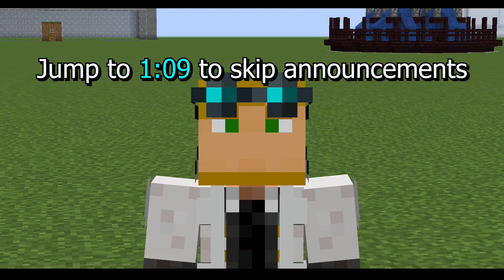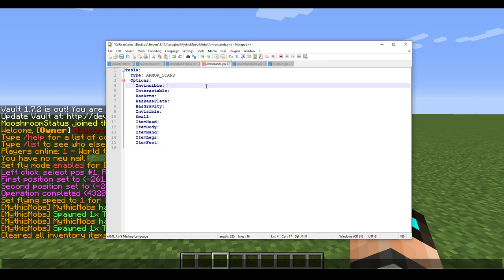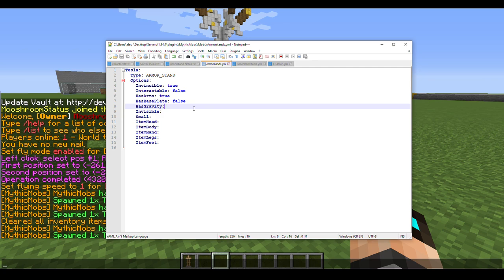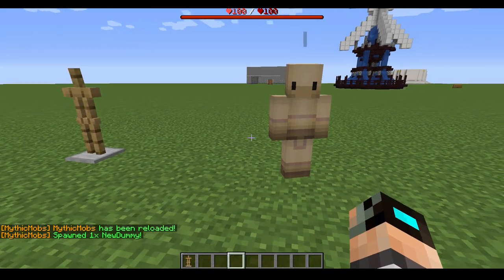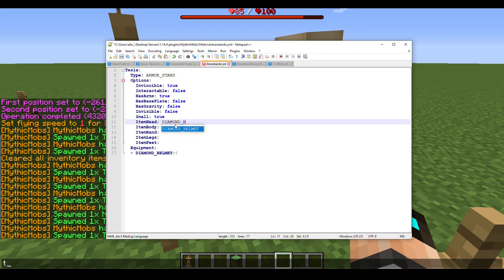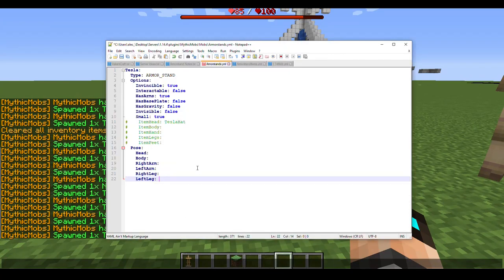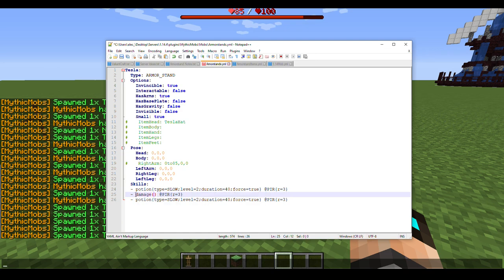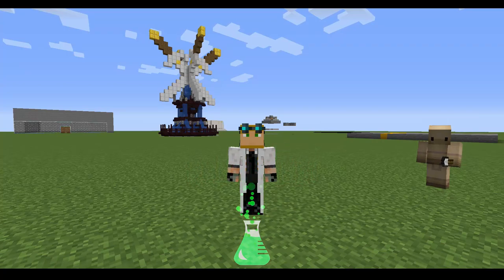Armor Stands [Mythic Mobs Mob Tutorial]